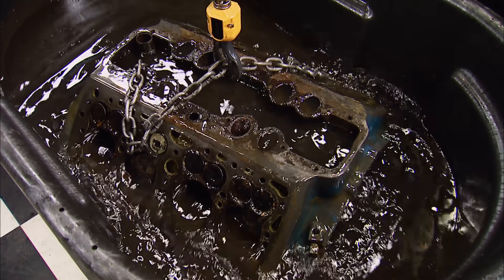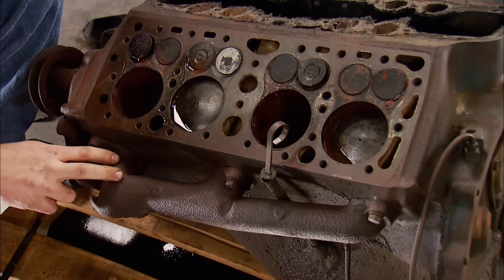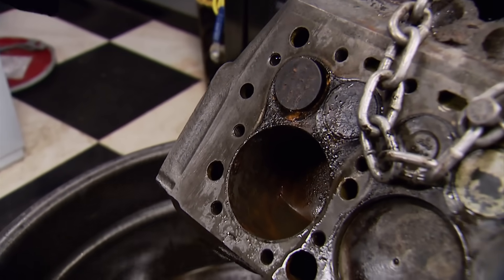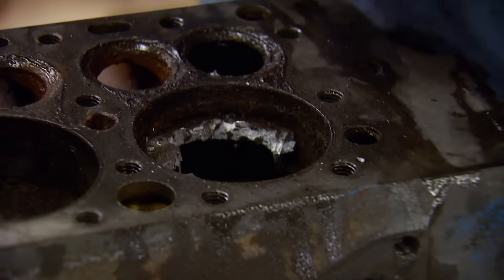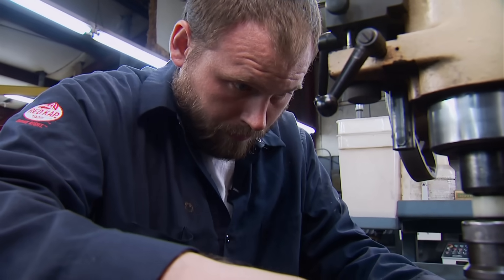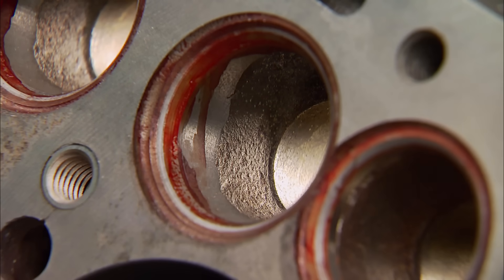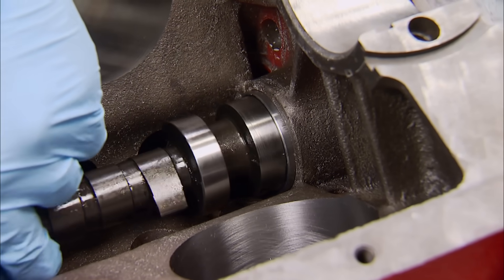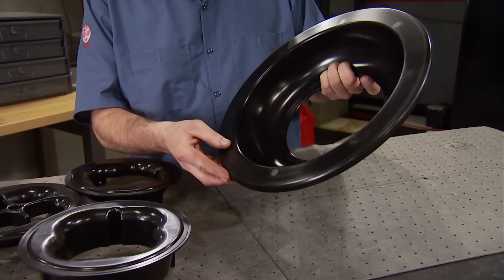Junkyard Ford Flathead Becomes A Classic Hot Rod V8 - Engine Power S1, E8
Transforming a junkyard Ford flathead into a classic hot rod V8 with prepping the block to handle a stroked rotating assembly.

PARTS USED IN THIS EPISODE:

3M: Sanding Pad, Scotch-Brite, Nylon, Gray, 9 in. Length, 6 in. Width, Ultra Fine, Set of 20

Dupli-Color: Paint, Engine, Enamel with Ceramic Resin, Flat Gray Primer, 12 oz., Aerosol, Each

Dupli-Color: Paint, Engine, Enamel with Ceramic Resin, Gloss, Red, 12 oz., Aerosol, Each

Summit Racing: Engine Re-Ring, 4.000 in. Bore, Standard Rod, Standard Main, Chevy, Kit

Summit Racing: R2C Performance - Air Cleaner Base Plate, Race System, Black Nylon, 14 in. Diameter, 5 1/8 in. Inlet, Dropped 1.375 in.,Each

Goodson Shop Supplies: Bearing Scraper

Goodson Shop Supplies: Manual Valve Spring Compressor for Small Engines

Matco Tools: SMCOL122 - 12 Piece Dual Offset Combo Wrench

SMCOL122 - 12 Piece Dual Offset Combo Wrench: The Industrial Depot - Fasteners, Hardware and Shop Supplies

WD-40: WD-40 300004 Specialist Rust Release Penetrant Spray, 11 oz.

WD-40: WD-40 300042 Specialist Rust Remover Soak, 1 Gallon

WD-40: WD-40 Big Blast Can